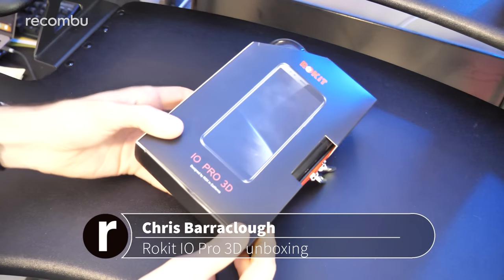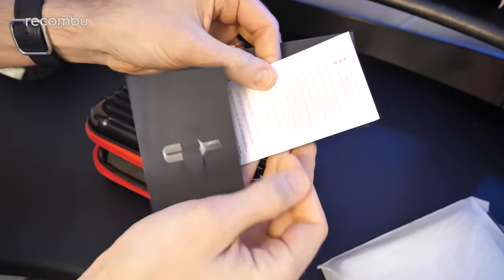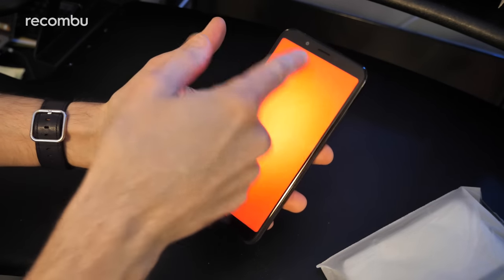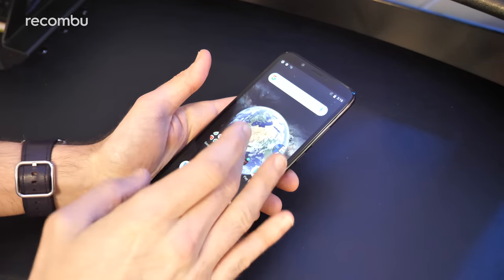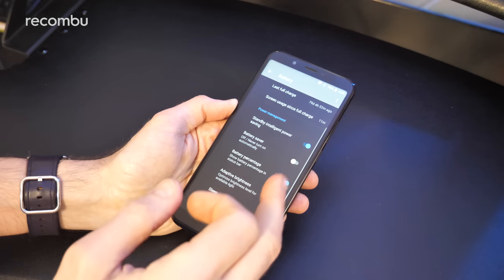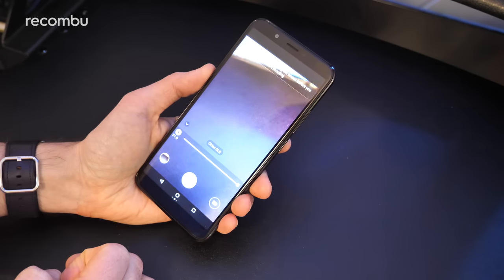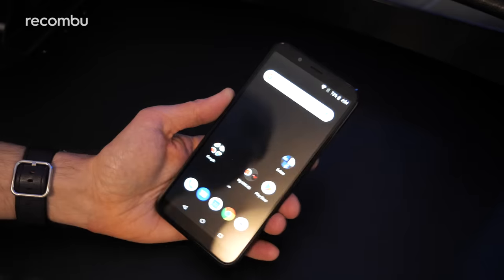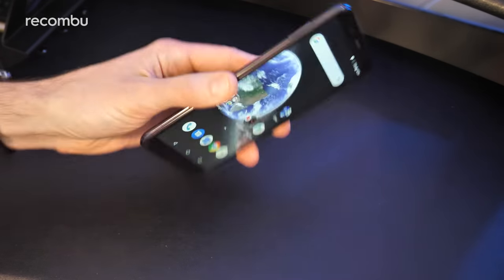Rokit IO Pro 3D | Unboxing and Tour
The Rokit IO Pro 3D is a unique and value-packed 250 pound smartphone that you can grab on Amazon from April 4 in the UK. This budget-friendly mobile sports a glasses-free 3D screen like the LG Optimus 3D (remember that one?), and also comes with Rokit's life care package offer.

This IO Pro model sports a 5.99-inch FHD+ IPS screen which delivers impressive 3D effects to the naked eye. RokFlix is Rokit's own 'Netflix for 3D video', which currently offers a couple hundred videos to stream. And you can expect proper Hollywood titles to start appearing soon, as that's all under negotiation.

Android Oreo 8.1 will be upgraded to Pie around May apparently and here's the rest of the IO Pro 3D's specs:

Mediatek MT6763 + 4GB RAM
3850mAh battery
64BG storage + microsd (up to 256GB)
13MP + 2MP rear camera
8MP front camera